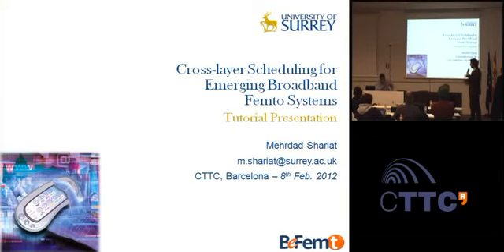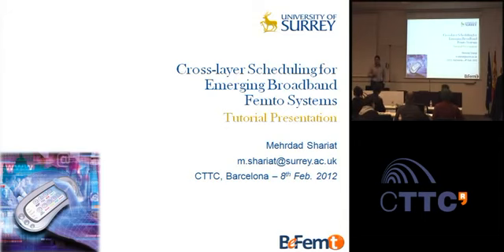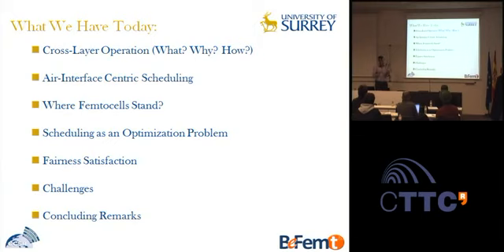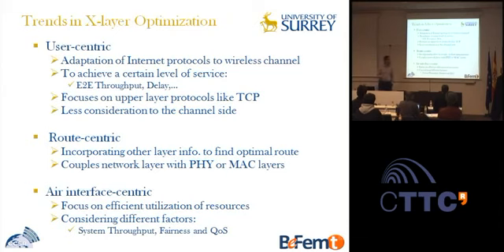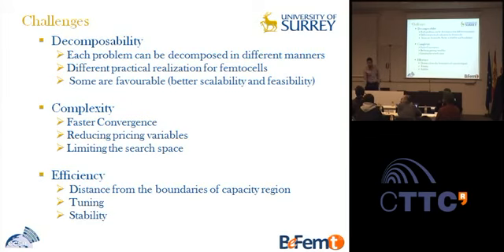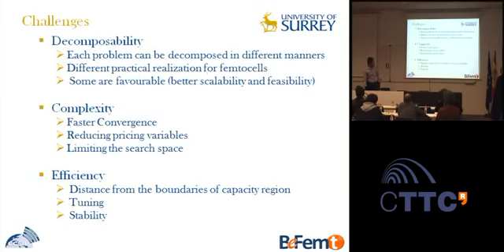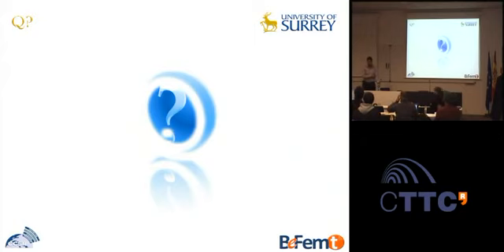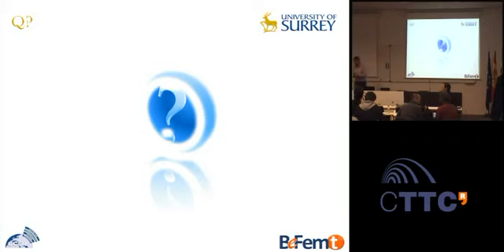11 BeFEMTO-Cross Layer Scheduling for Emerging Broadband Femto Systems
Abstract: Scheduling is a promising cross-layer operation for improving the efficiency of emerging broadband wireless systems. In this tutorial, we start with various definitions and categories of cross-layer operation. Consequently, we narrow down our focus on air-interface centric scheduling as a major category of cross-layer approaches. It is shown that radio resource scheduling problem can be formulated as an optimization problem with a certain objective function subject to some particular constraints. We illustrate this with the aid of a customer-provider model from the field of economics. Thereafter, the various possible solutions to tackle this optimization problem are discussed. Furthermore, major challenges of RRM are identified based on the evolution of wireless networks towards smaller cells and heterogeneous networks and finally, some interesting areas that can be considered for future studies are investigated.

Biography: Dr. Mehrdad Shariat received his BSc degree in Communications Engineering from Iran University of Science and Technology, Tehran, Iran in 2005. He received his PhD degree in Mobile Communications Engineering from University of Surrey, UK in 2010. Since 2010, he has been working as a full-time research fellow in Centre for Communication Systems Research (CCSR), University of Surrey, UK and has been actively involved in some UK national and European projects including: Core 4 "Efficiency" program of Mobile VCE, UK and BeFEMTO. His research interests include Radio Resource Management, Interference Management and Scheduling for OFDMA Cellular and Multihop Networks.

--BeFEMTO (Broadband Evolved FEMTO Networks) Winter School--
LTE-Advanced Femtocells